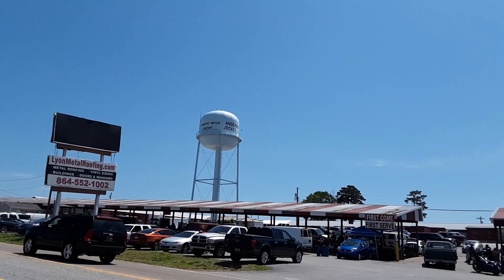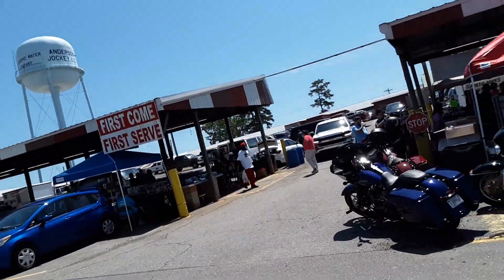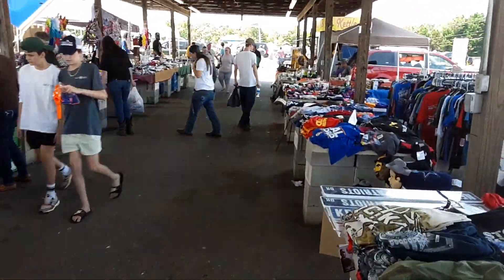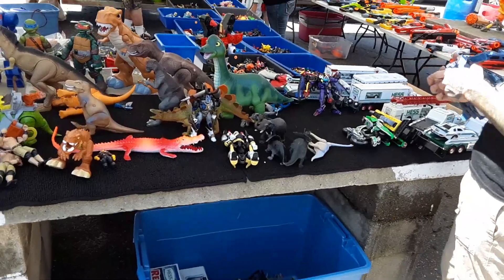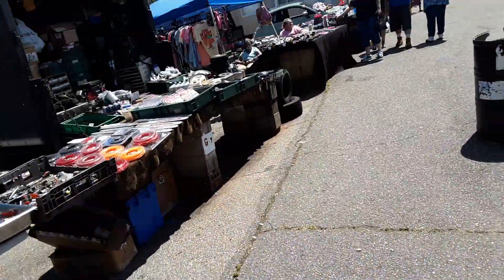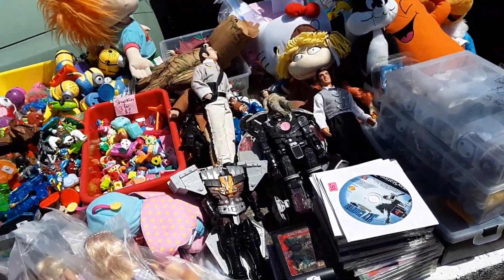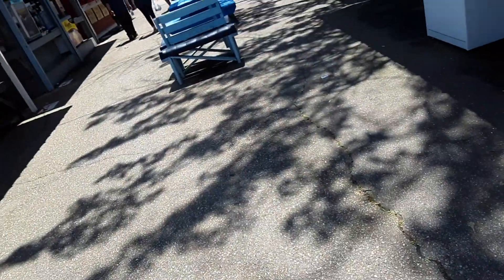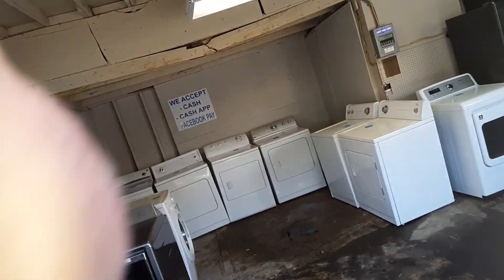ANDERSON jockey lot reopens part 1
I tour Anderson jockey lot as it reopens  with little regard  to social distancing. And personal health  but a great place to shop none the.  Less